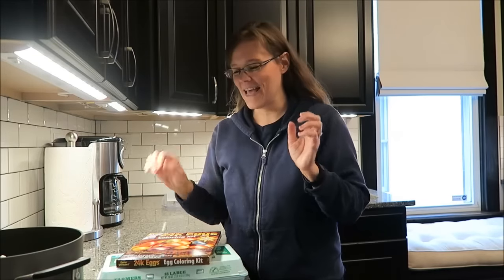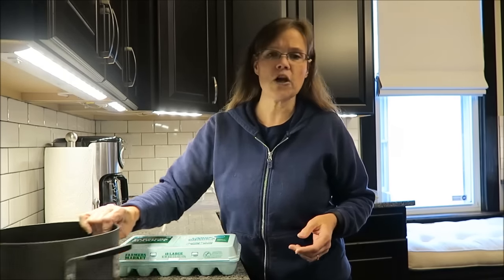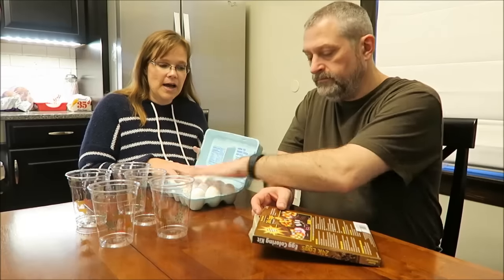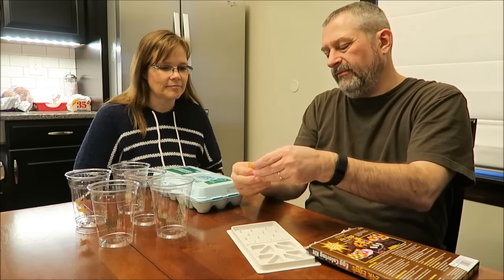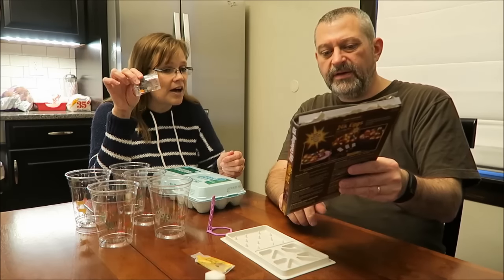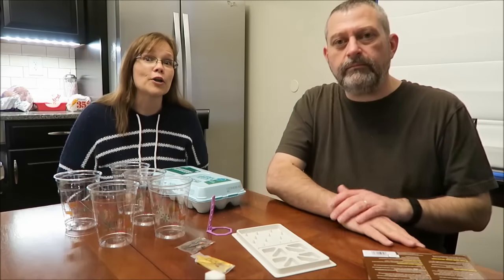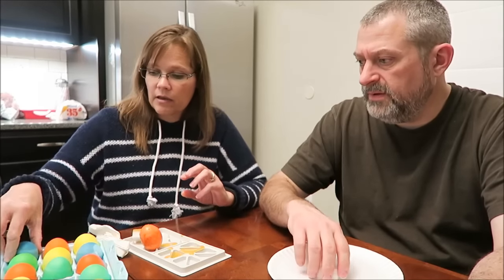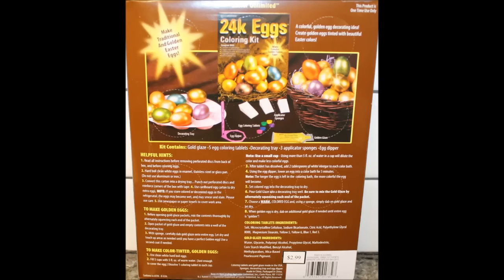Easter Unlimited 24 Karat Easter Egg Coloring Kit Review / Coloring Easter Eggs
In this video, we are reviewing the Easter Unlimited 24 Karat Easter Egg Coloring Kit. It was $2.69 at Kroger.